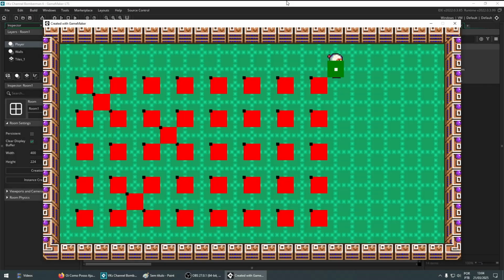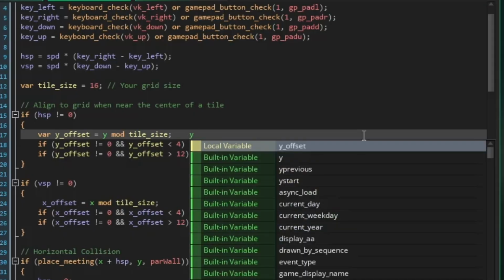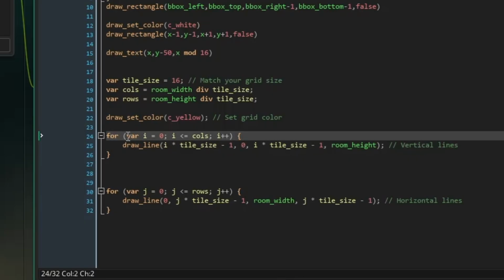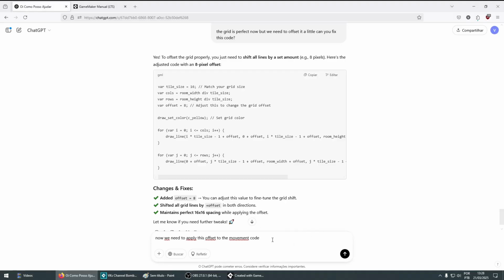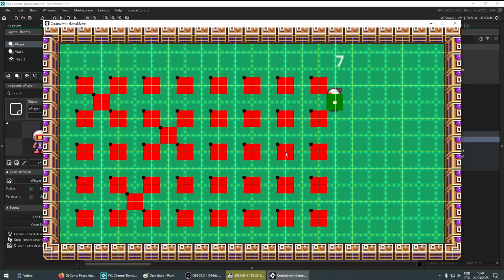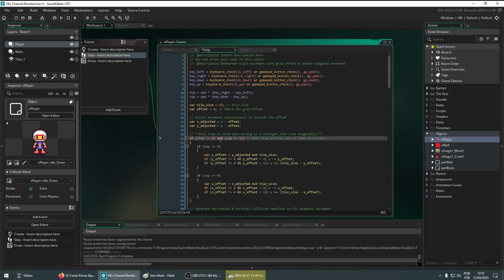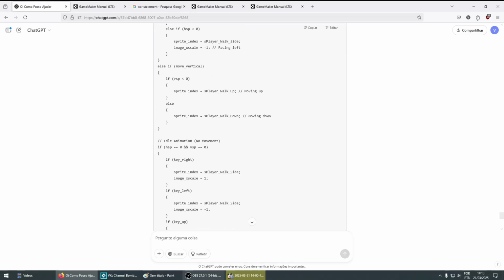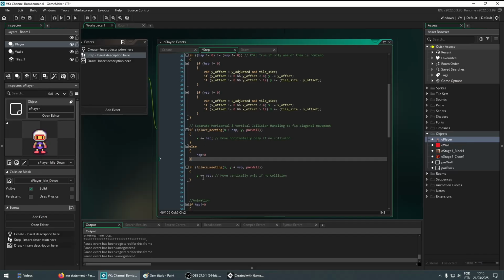Making Bomberman 6 WITH AI! - Episode 5 - Enter CHAT GPT!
In the episode 4 we failed to write a good movement code, so in episode 5 Chat Gpt will join us and help with the develoment